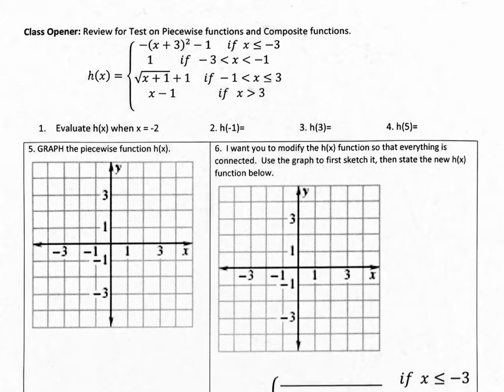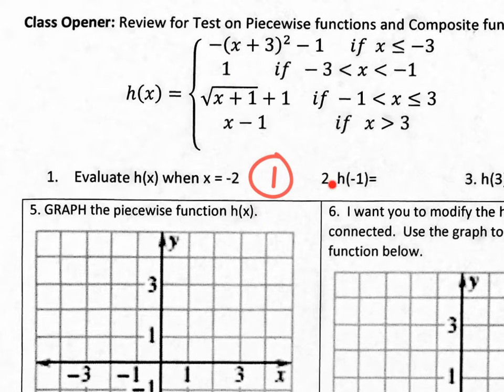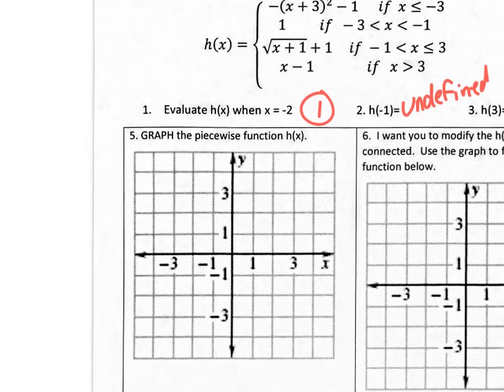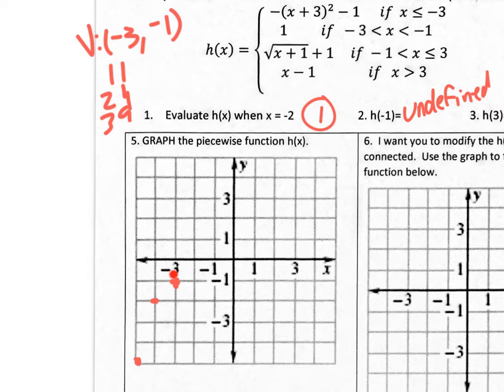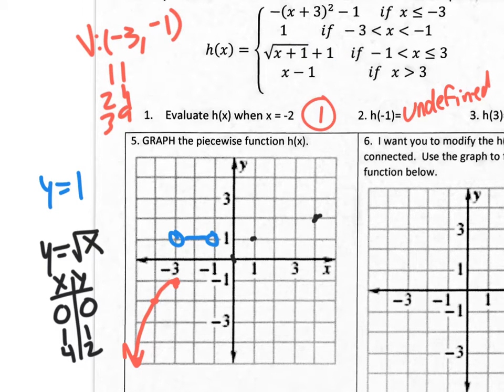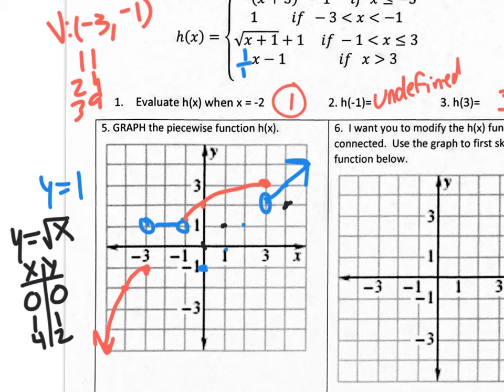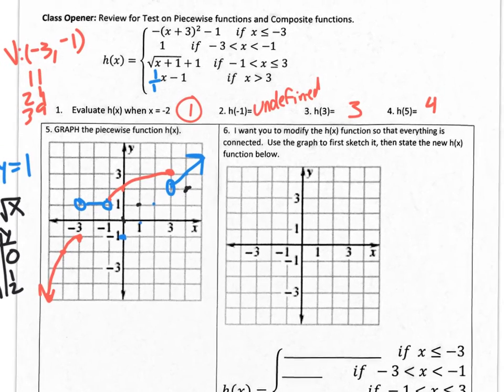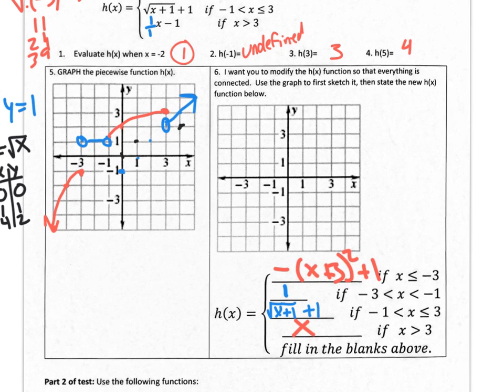review for test 6.5 6.3 part 1